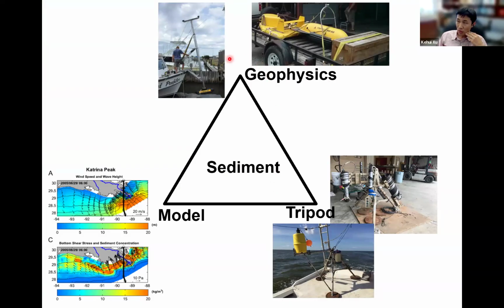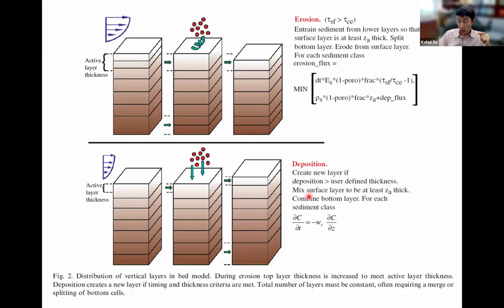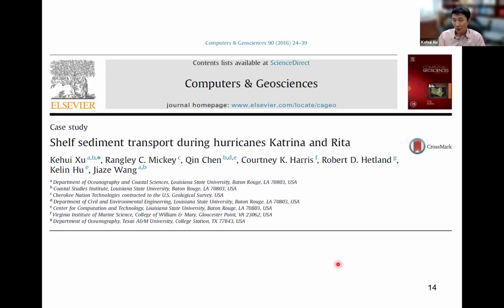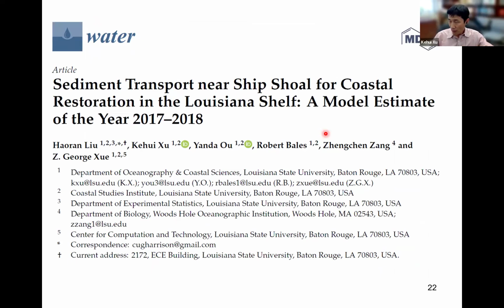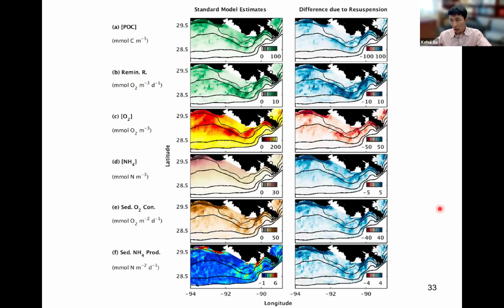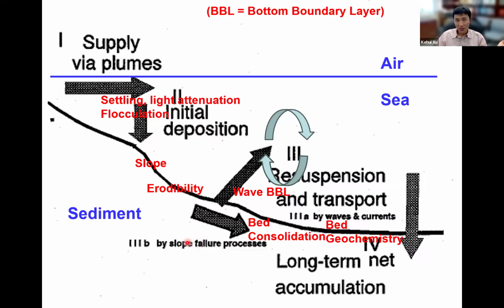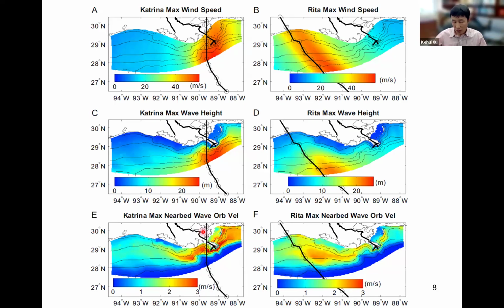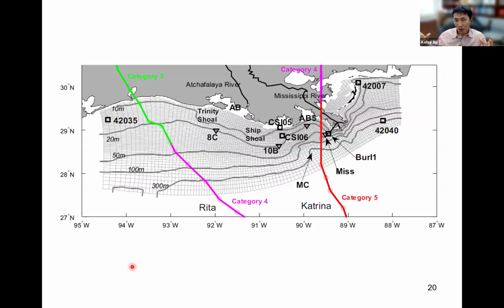CSDMS webinar by Kevin Xu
A Review of Sediment Transport Models in the Northern Gulf of Mexico. See also: A Review of Sediment Transport Models in the Northern Gulf of Mexico